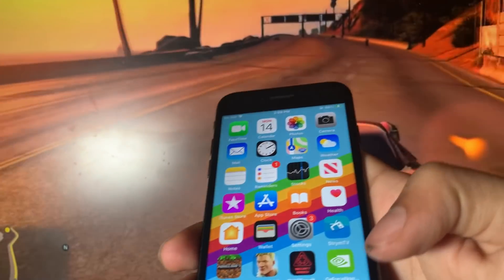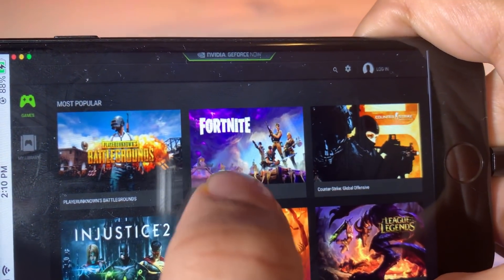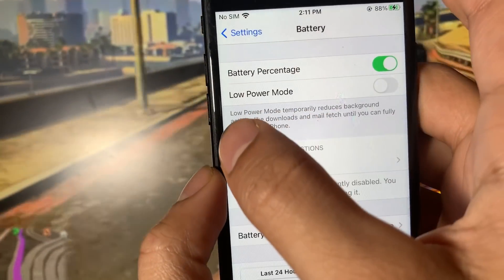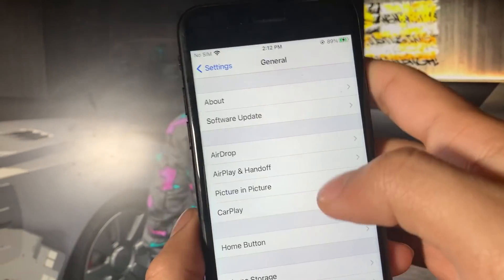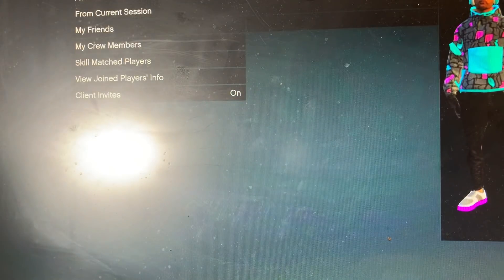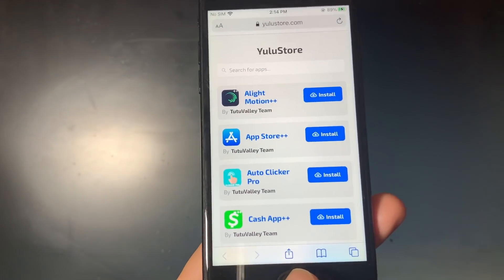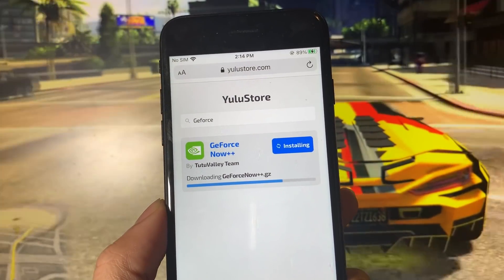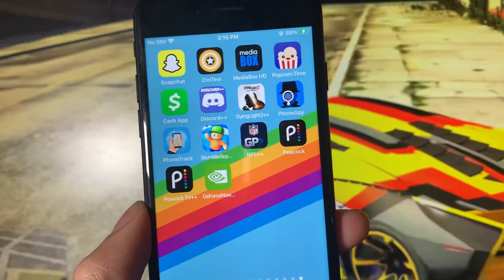How to Get Fortnite Mobile GeForce Now! (Any Device)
How to Get Fortnite Mobile GeForce Now on iOS/Android Fortnite Mobile GeForce Now Download

hey there everybody, today i will teach you how to get fortnite mobile geforce now on ios, iphone, ipad and android.

You can now play fortnite mobile once again